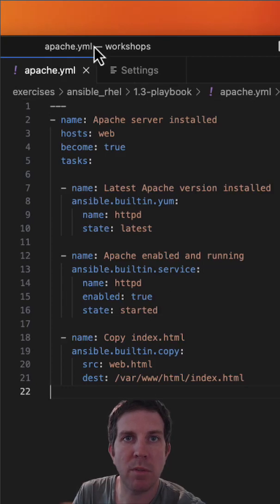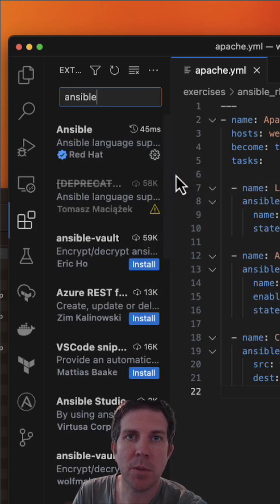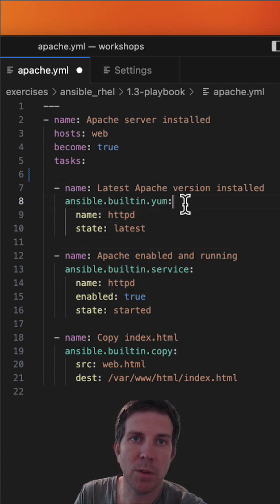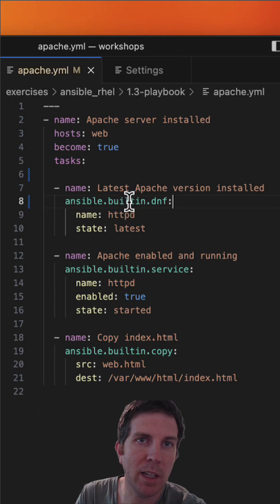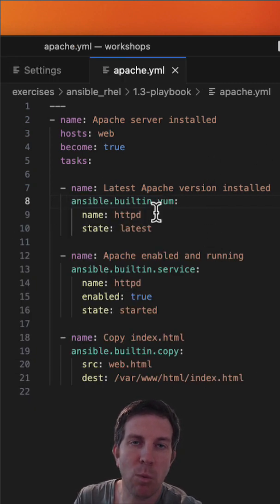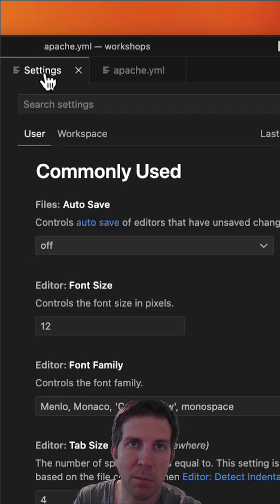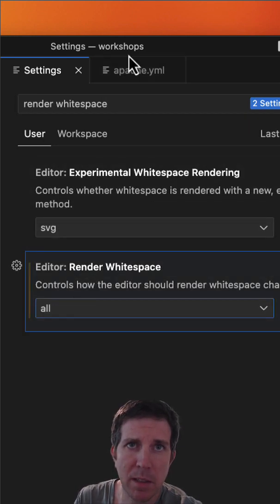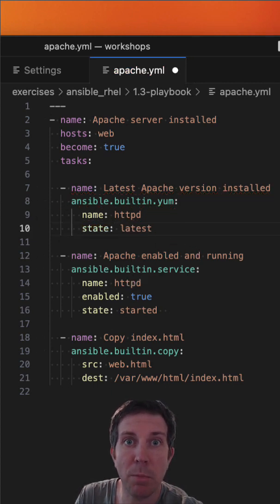Three quick tips with Ansible Automation and VS code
Sean Cavanaugh walks through three quick tips with Ansible Automation and Visual Studio Code.